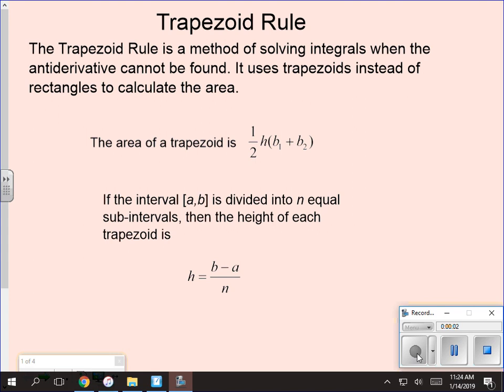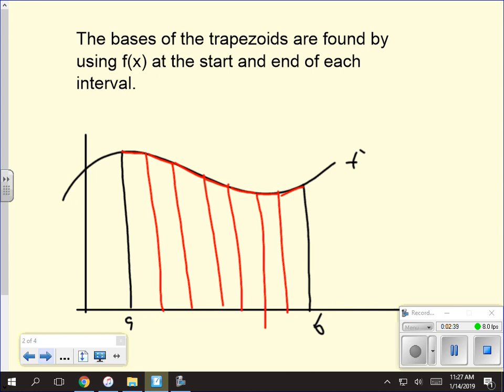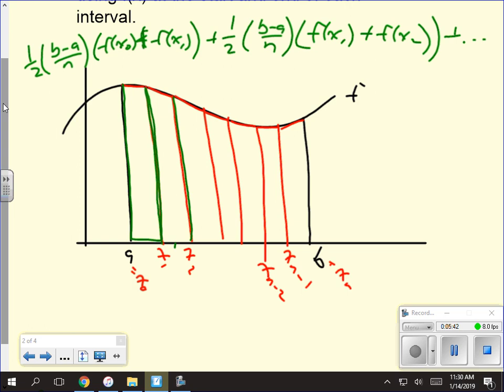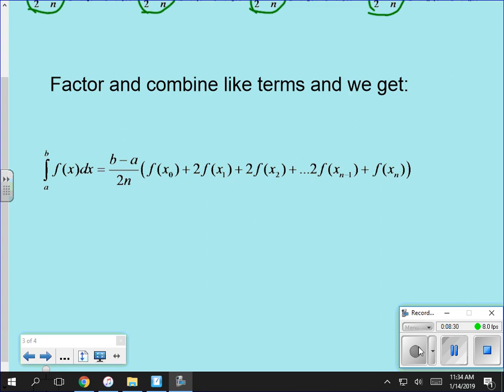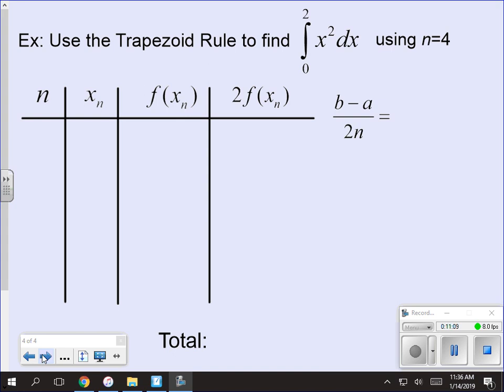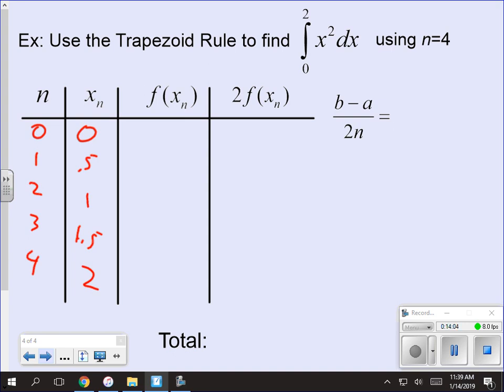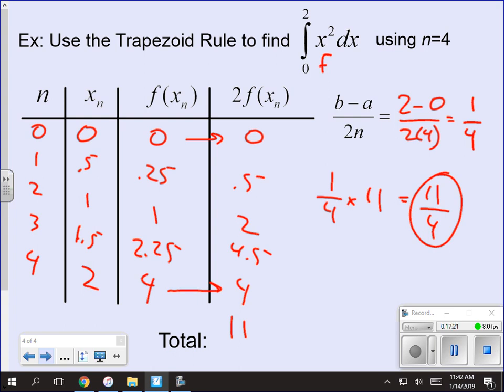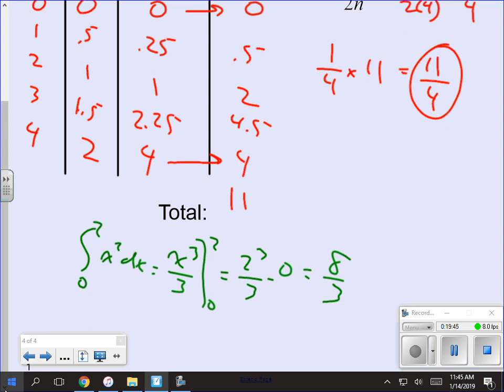Calc trapeziod rule